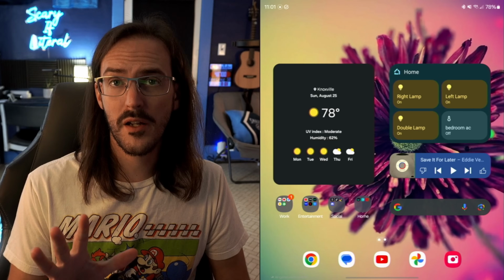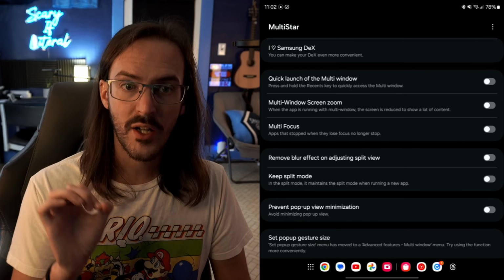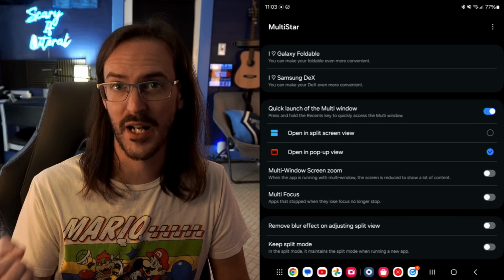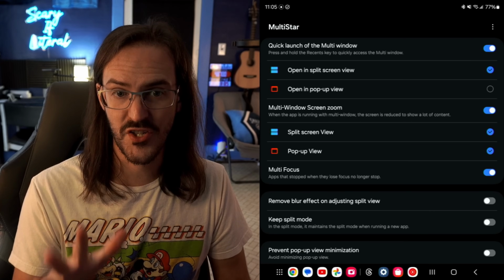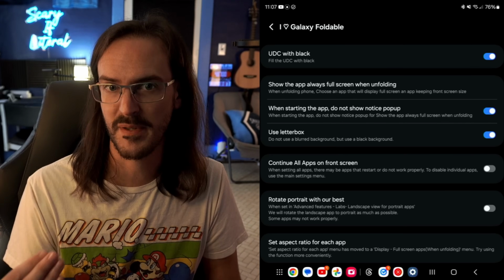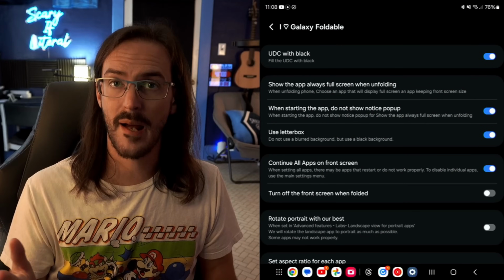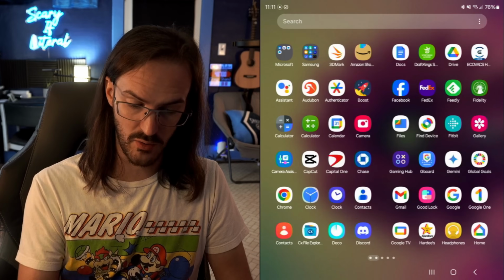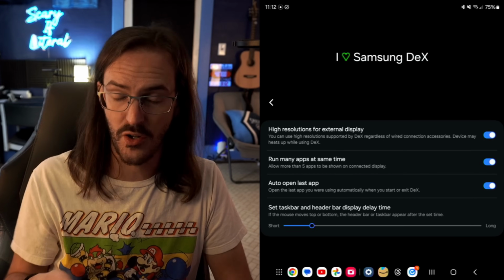Galaxy Z Fold 6's Secret Weapon: Good Lock MultiStar